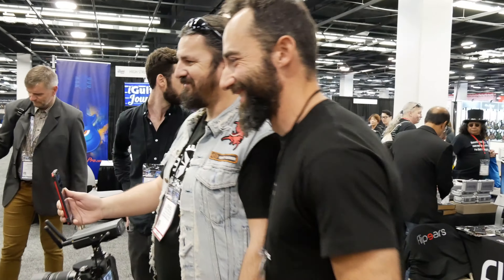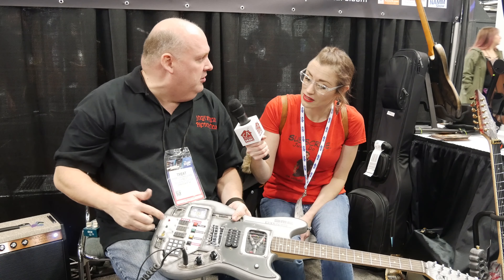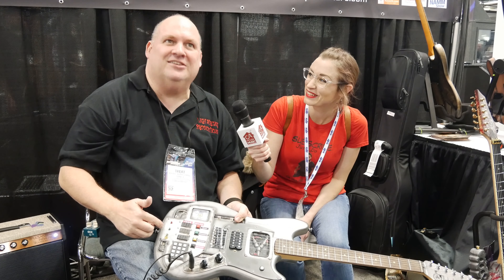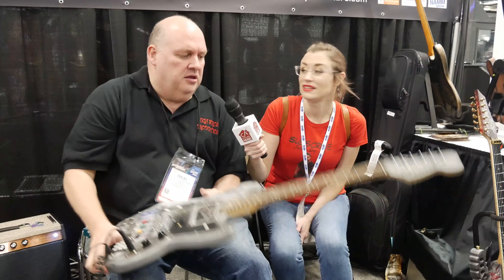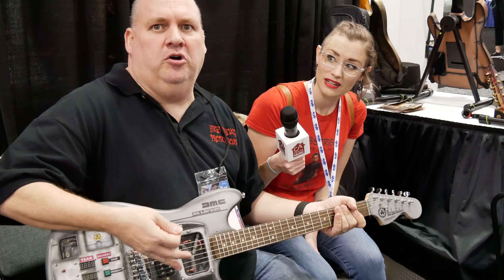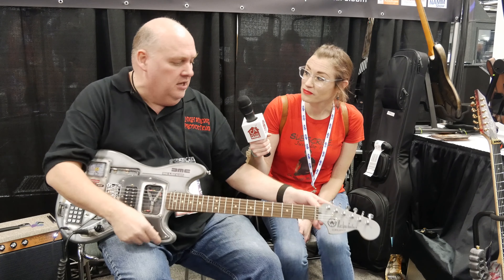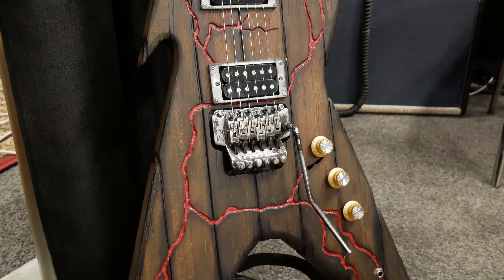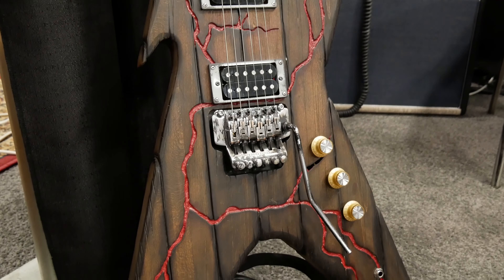Steam Punk Guitars Of The Future | MartperGuitars Winter NAMM 2020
The Most Incredible Steam Punk Guitars At Winter NAMM 2020.

Sub Goals:
1,000 - 12/9/18
2,500-  6/10/19
5,000-
10,000-
25,000-
50,000-
100,000-
200,000-
300,000-